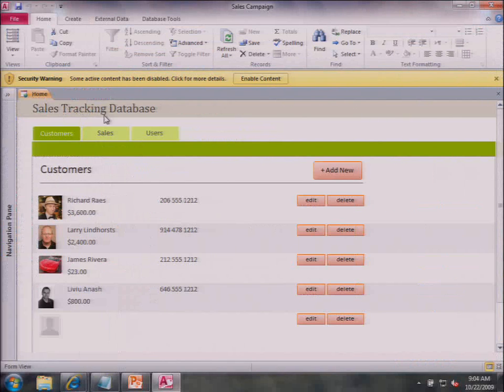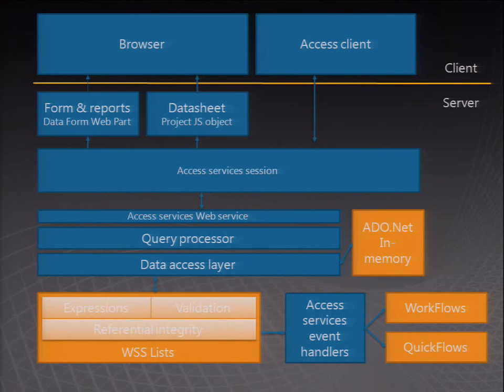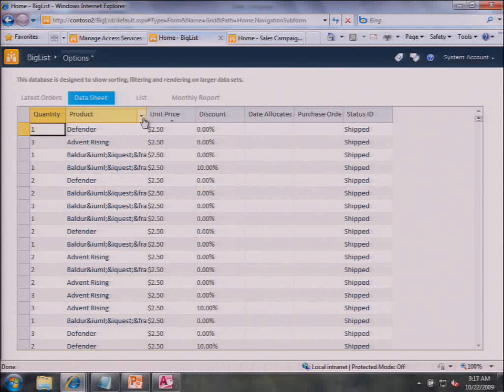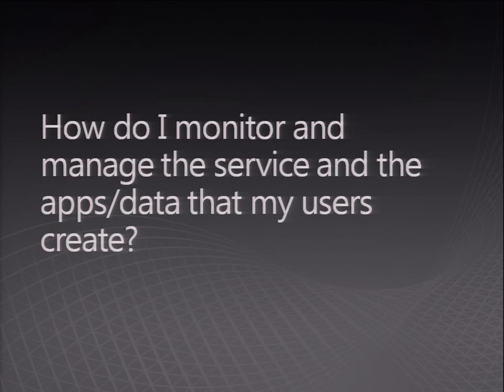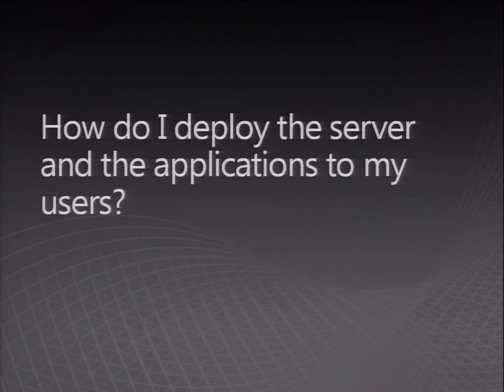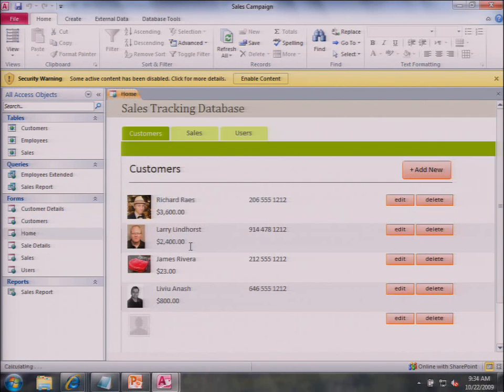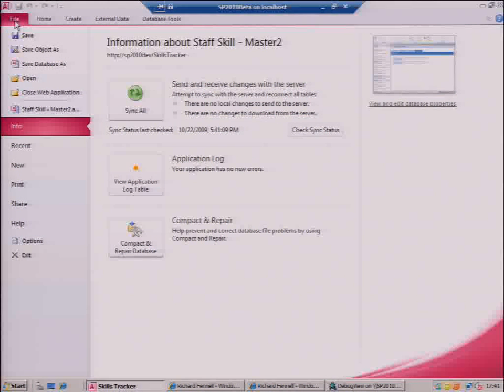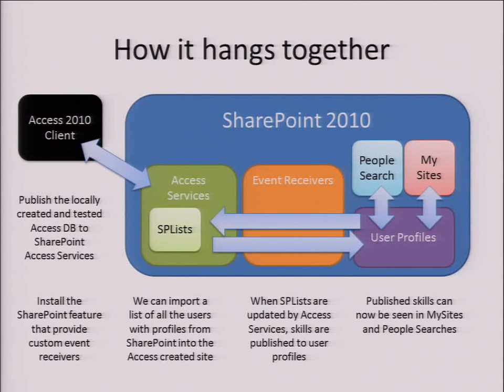Access Under The Hood